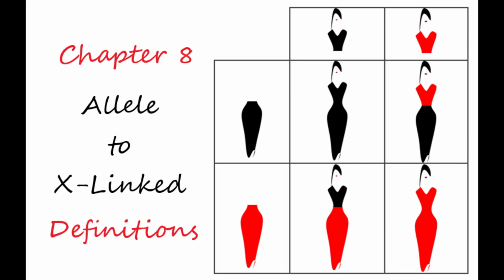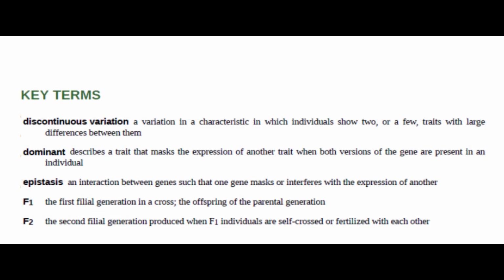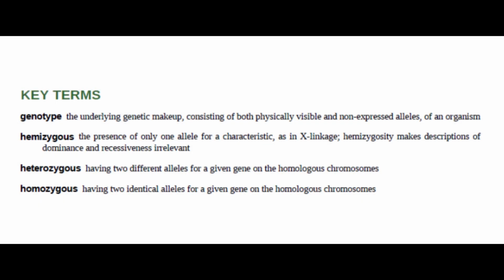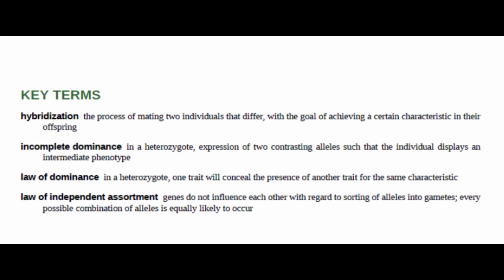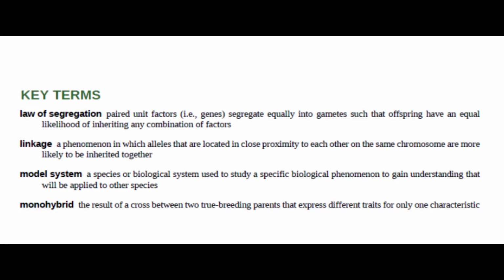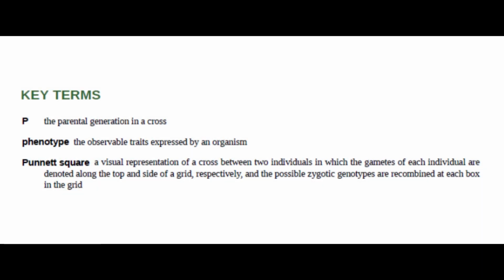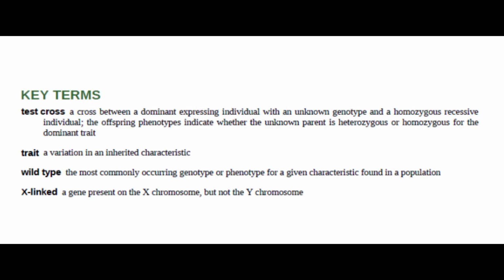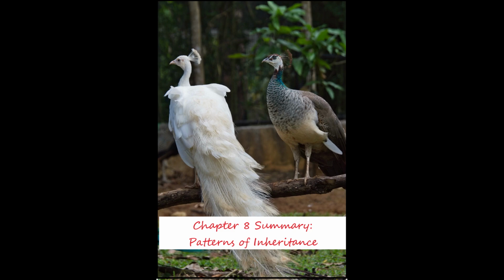What Allele, Segregation, Genetics Mean - Definitions | Concepts of Biology (English Reading Only)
By the end of this video, you will be able to:
• Define key terms relating to Mendel’s Laws of Inheritance.

Timestamp
00:06 Allele
00:45 Discontinuous Variation
01:37 Genotype
02:19 Hybridization
03:19 Law of Segregation
04:10 P
04:42 Recessive
05:21 Test Cross

AP Biology
SAT Biology
CLEP Biology
IB Biology

Image from Pixabay.com by Itwasnoteasy.